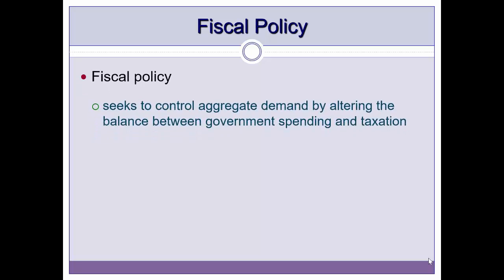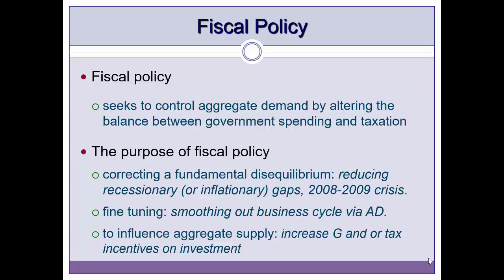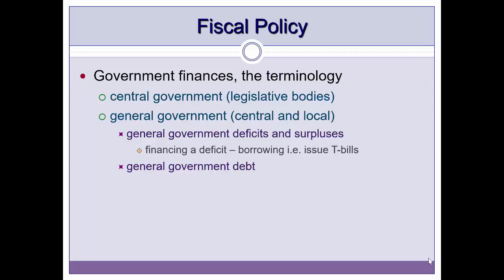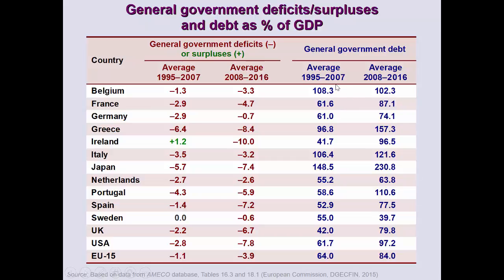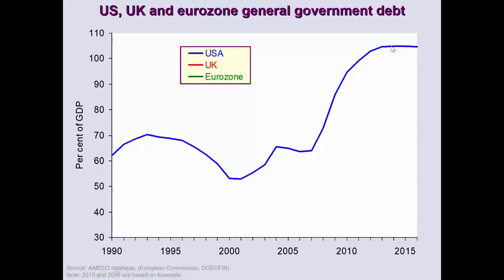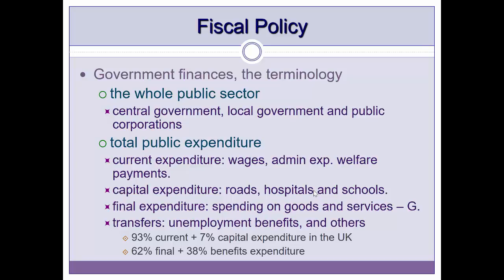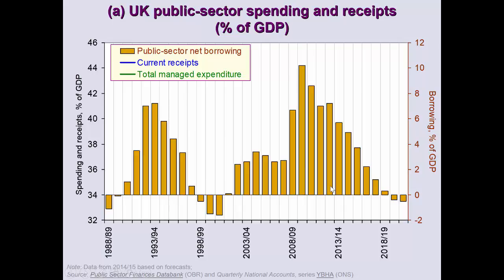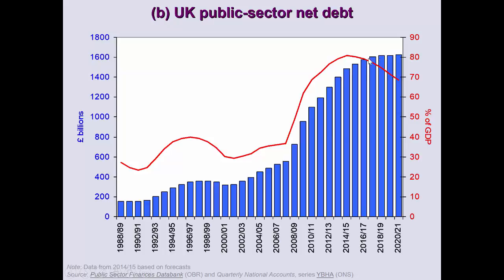fiscal policy: introduction and statistics